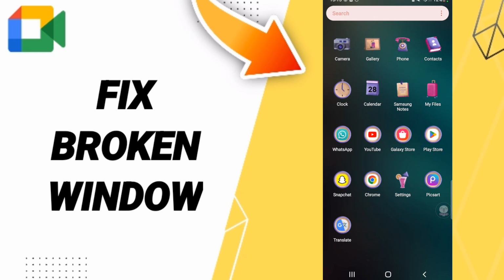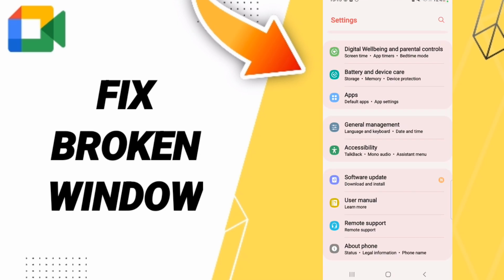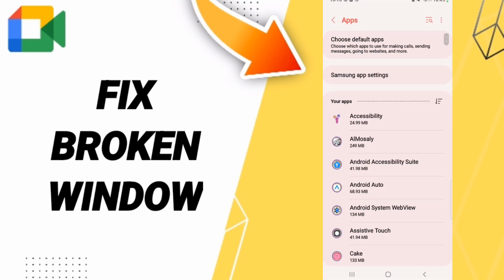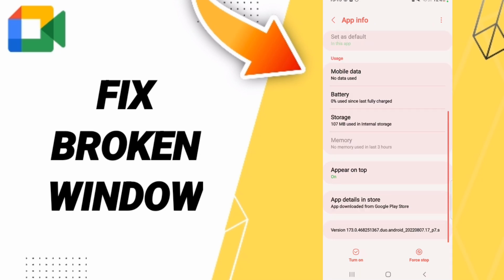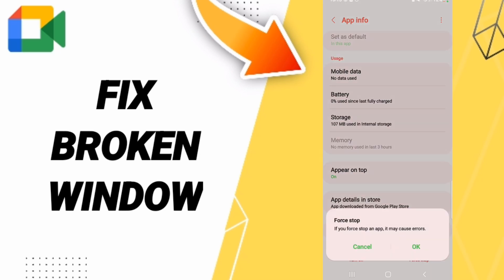How To Fix Broken Window On Google Meet App 2023